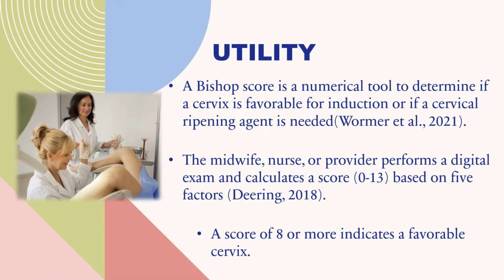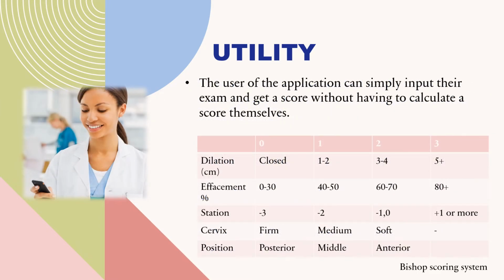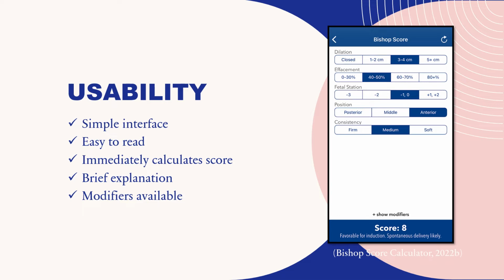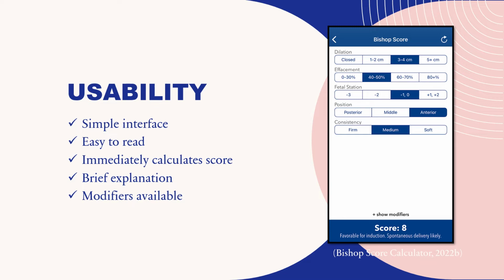The Bishop Score Calculator App